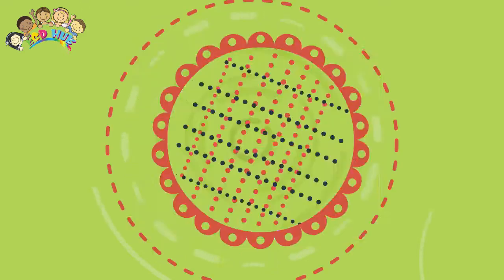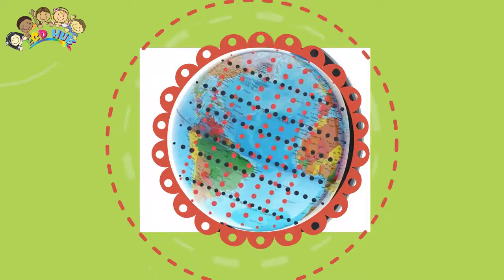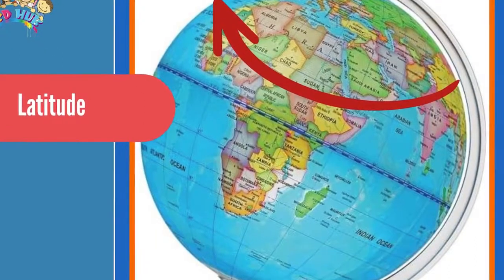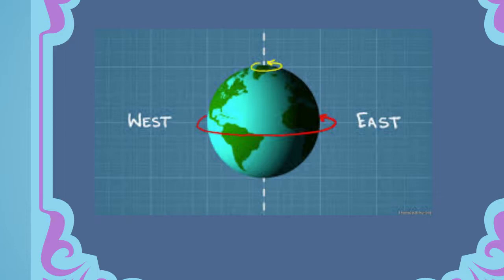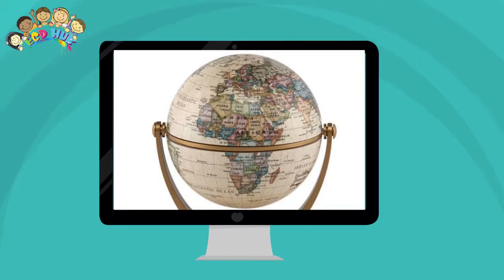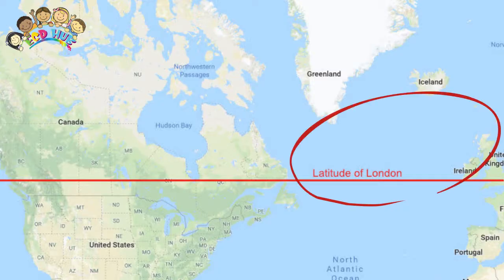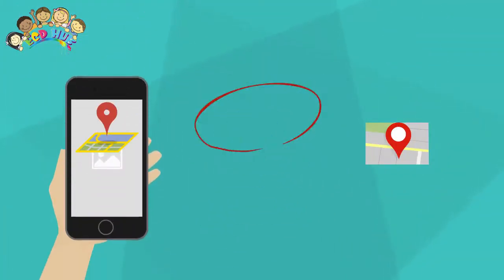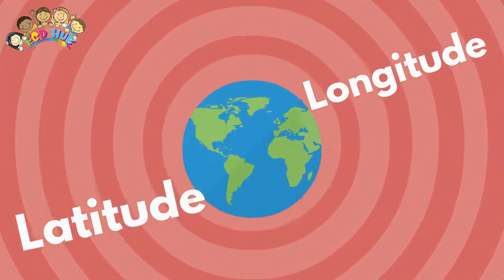Latitude and Longitude For Kids By ECDHUB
"Latitude and Longitude" may sound like a tongue twister, but with the help of ECDHUB, understanding this geographical puzzle is as easy as pie, even for kids! Imagine that the Earth is like a giant treasure map, and Latitude and Longitude are like its secret coordinates, guiding us to hidden treasures of knowledge. Latitude lines run east and west, just like the steps you take when playing hopscotch. They help you find places from north to south, like finding your way to a favorite ice cream parlor. On the other hand, Longitude lines go from north to south, like the stripes on a candy cane, helping you discover places from east to west, like your grandma's house. ECDHUB makes learning about Latitude and Longitude an exciting adventure, helping kids explore the world, and discover fascinating places like hidden treasures waiting to be uncovered. So, young explorers, get ready to decode the Earth's secret map with ECDHUB and unlock a world of knowledge!

ECDHUB's impressive achievements extend beyond educational content. The company has received the Silicon Valley Innovative EdTech Company Award and holds the distinction of securing the world's first ECD robot patent from the United States Patent Office.  ECDHUB boasts a vast repository of over 15,000 digital learning lessons, covering 16+ subjects, making Early Childhood Education accessible and affordable. The company is also a pioneer in the development of patented ECD robots, aiming to reshape the education landscape. In an exciting development, ECDHUB is set to introduce EDUCOIN, the world's first educational cryptocurrency, representing another milestone in their commitment to innovative learning solutions.

By signing up with ECDHUB, parents and educators gain access to high-value educational content that contributes significantly to children's cognitive and motor skill development.

Furthermore, ECDHUB's commitment to social impact is evident through its 'Sponsor a Child' initiative. When purchasing an ECDHUB package, 50% of the proceeds are directed towards a social impact fund, aligning with the company's mission as a Texas-based entity operating under social impact laws.